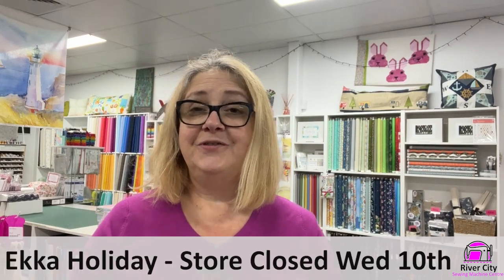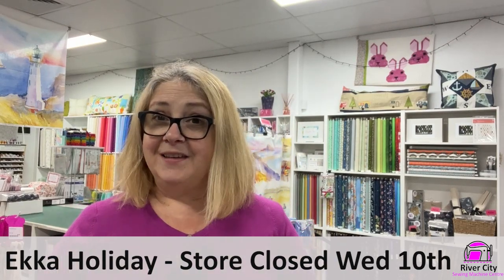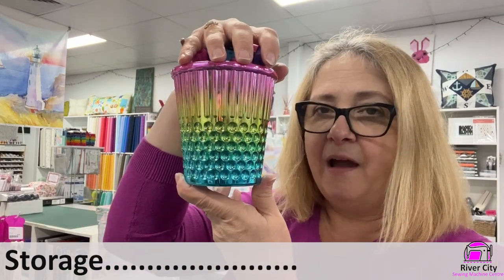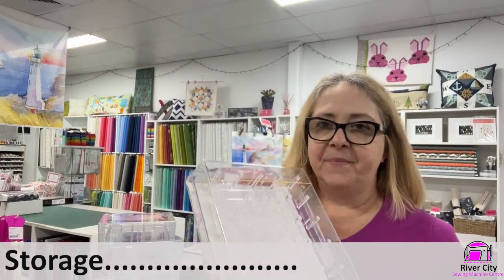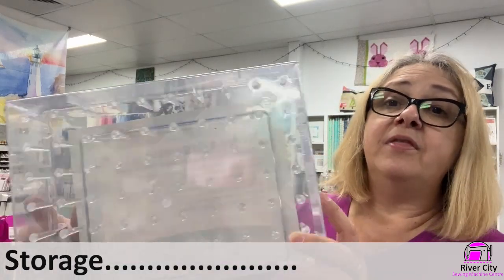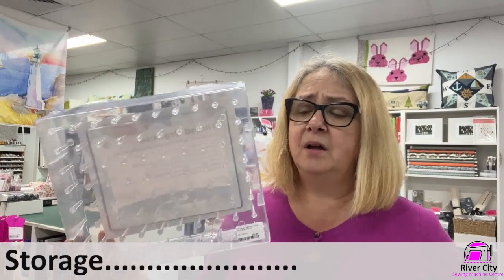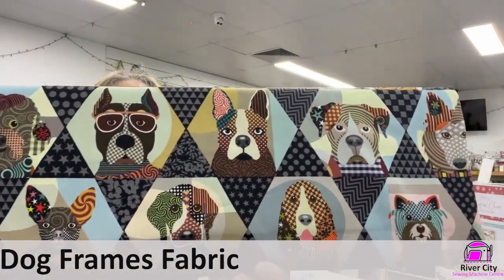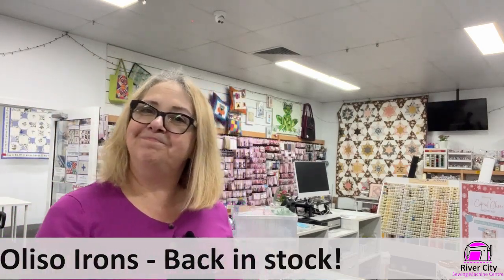River City Sewing Video News August 6 2022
River City Sewing Video News this week includes, Storage, Ekka Show Holiday information, Dreamland, Fabrics and much more...